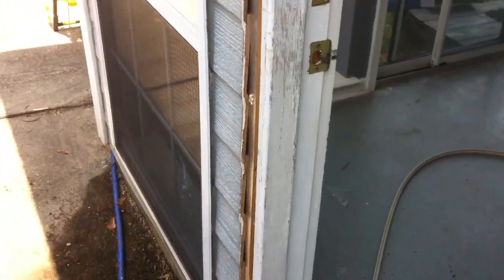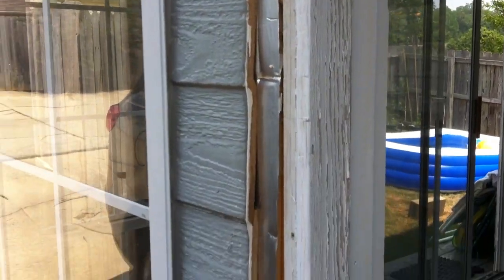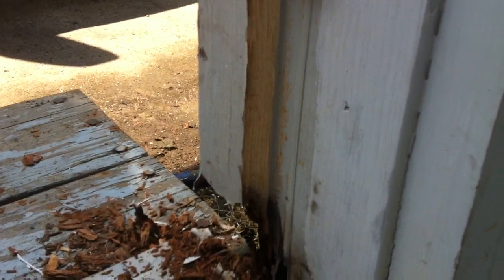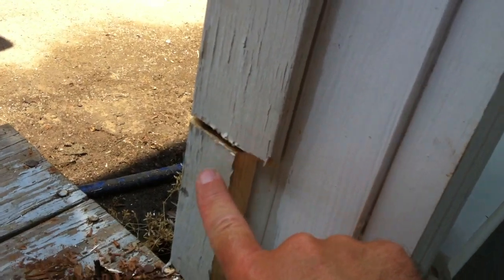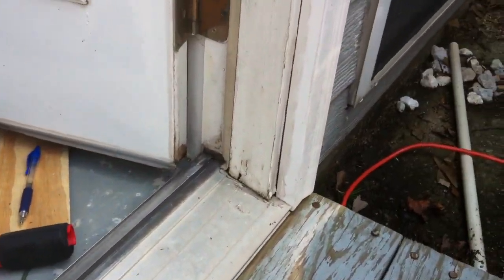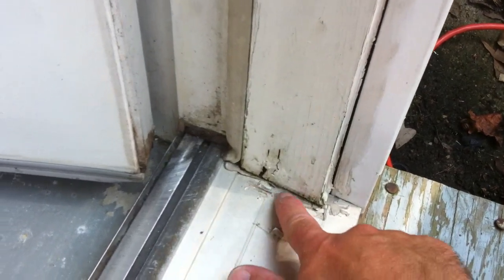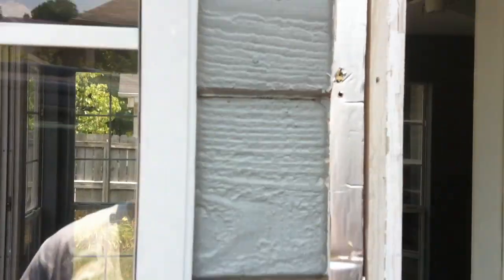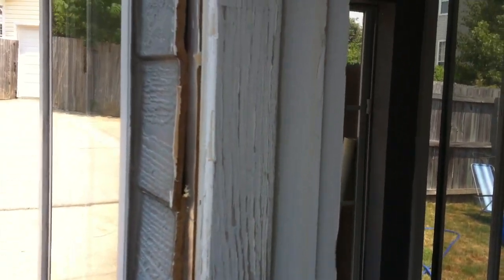Water Damage to door frame - suggestions?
I'm trying to repair some rotted wood around my sunroom exterior door. I removed the brick mold to find that the interior piece will be a little more difficult to replace.